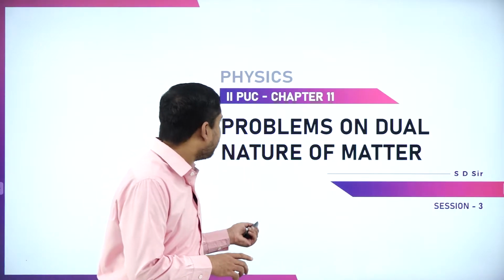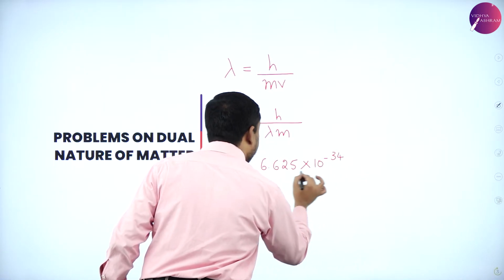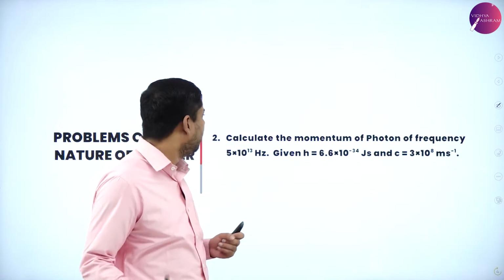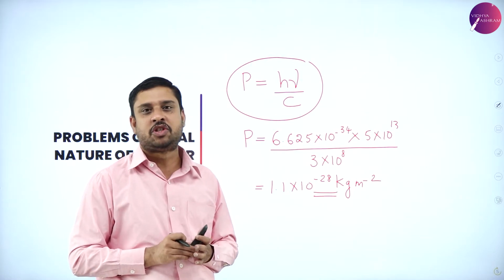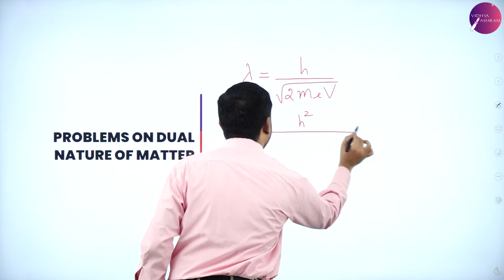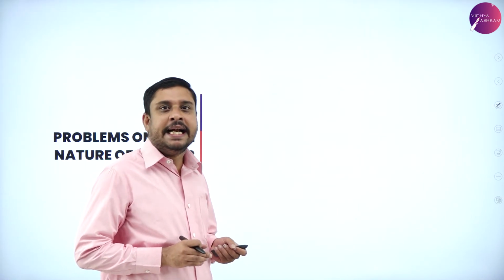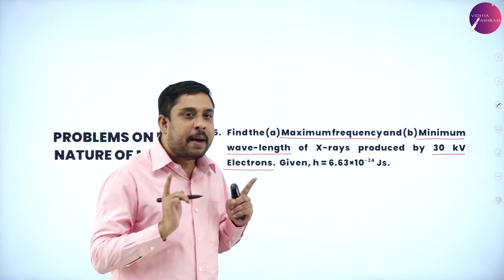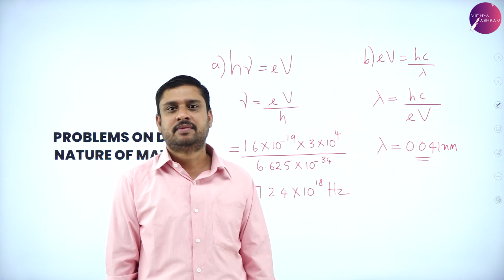DAY 157 | PHYSICS | II PUC | PROBLEMS ON DUAL NATURE OF MATTER | L3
Class : II PUC
Stream : SCIENCE
Subject : PHYSICS
Chapter Name :  PROBLEMS ON DUAL NATURE OF MATTER
Lecture : 3